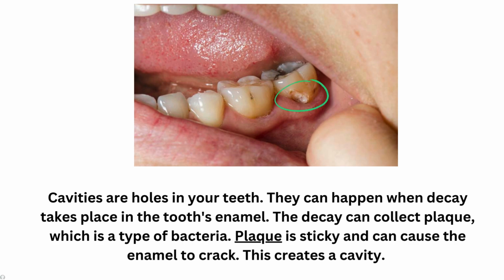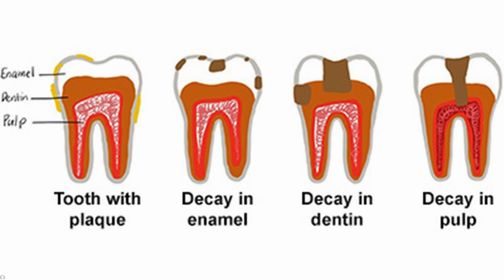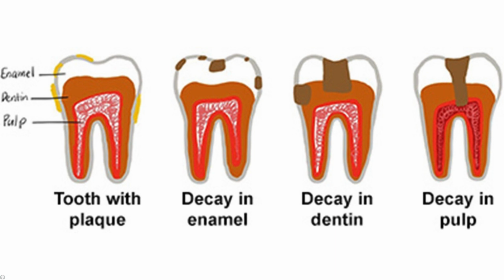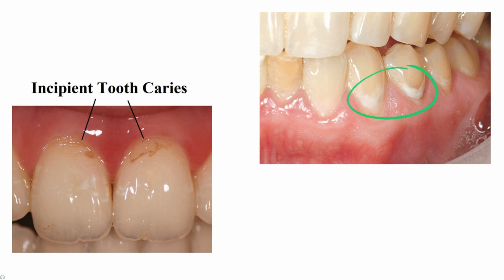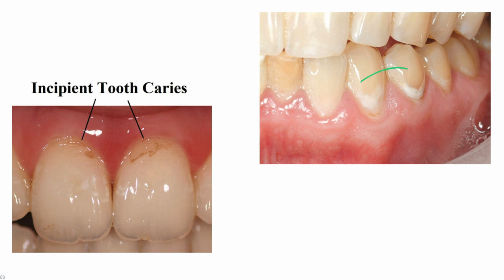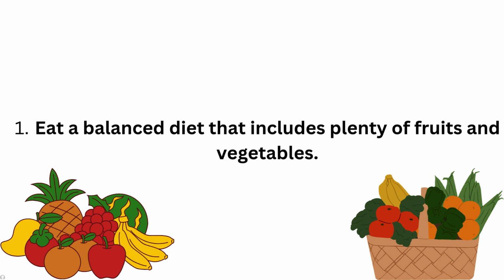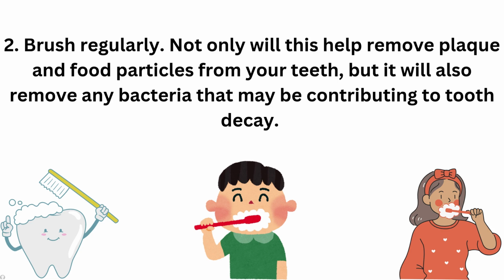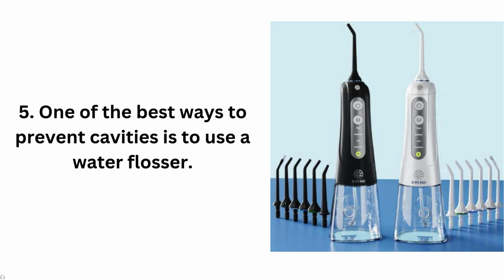Dental Tips: Say Goodbye to Cavities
🦷✨ Say Goodbye to Cavities with These Essential Dental Tips! 🌟 Ready to transform your smile and kick those pesky cavities to the curb? In this video, we share expert advice on maintaining optimal oral health and preventing tooth decay. From brushing techniques to the sheer power of flossing, you’ll learn how to strengthen your enamel and choose cavity-fighting foods! 🍏 Plus, uncover the myths surrounding receive visits to the dentist. Don’t let cavities hold you back from your dream smile. 💖 Join us for a suite of dental tips that are easily accessible & dental clinic inspired! 🦷💙